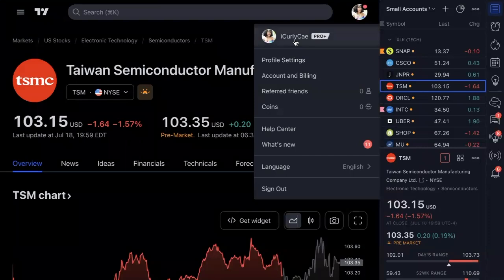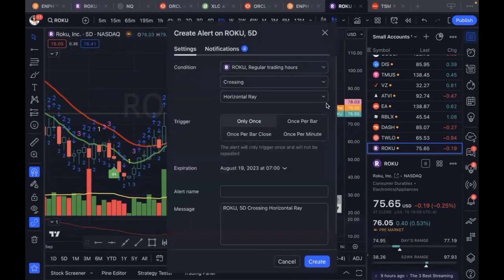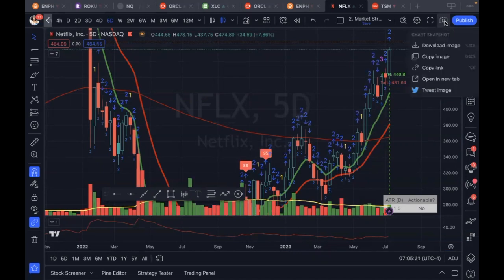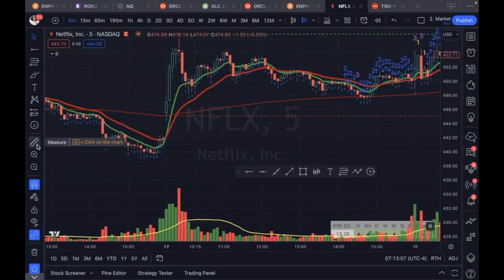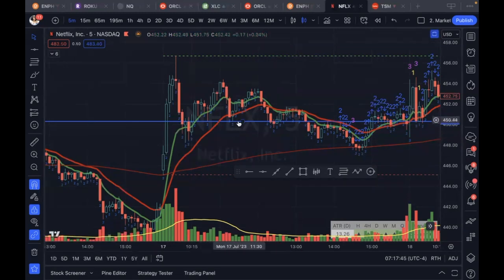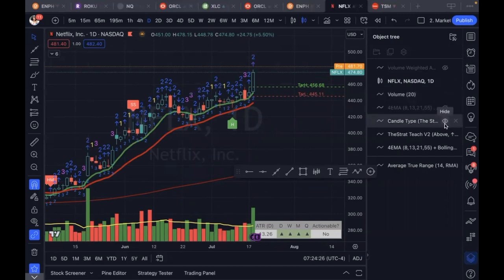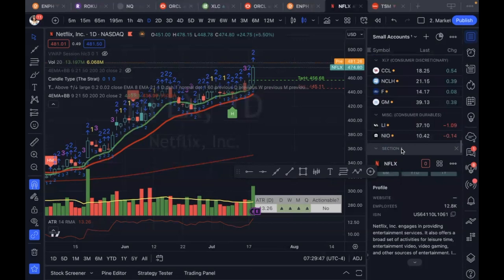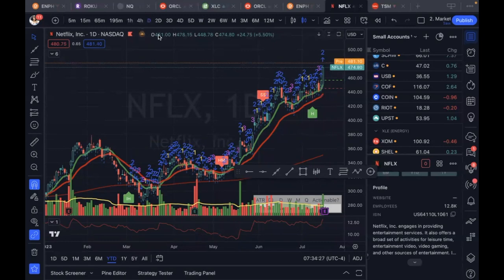Navigate TradingView Like A Pro!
In this video you will learn how to, not only navigate through TradingView, but also do cool tricks with your indicators and cut down on the time you spend charting! You will also learn the cheat code to bypass some of the things that will require you to pay, and/or, upgrade your subscription!